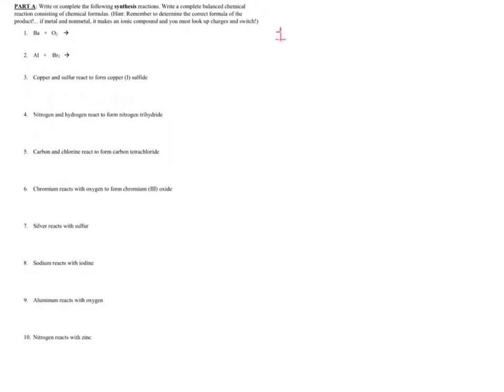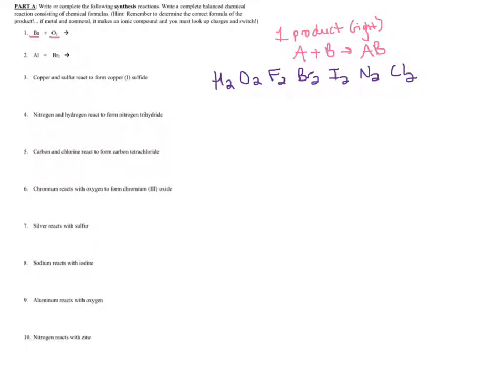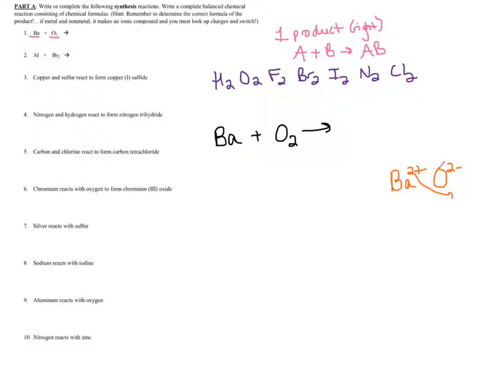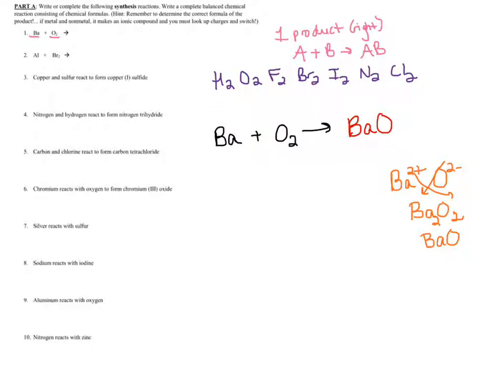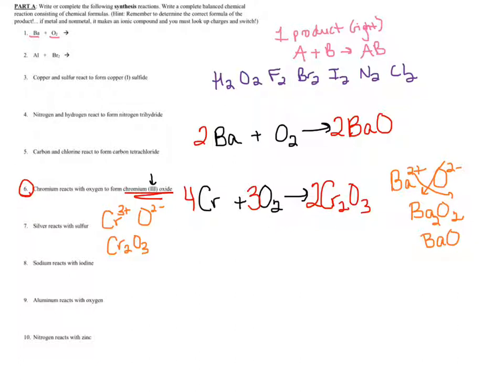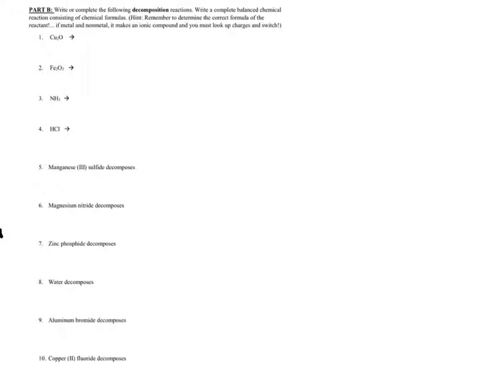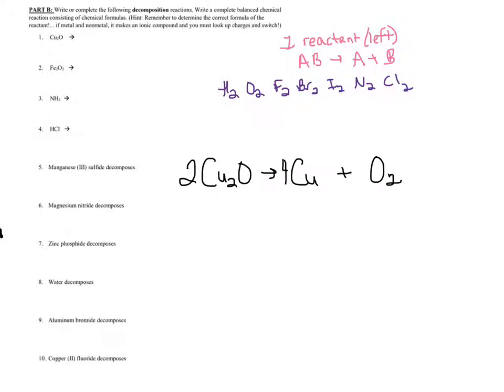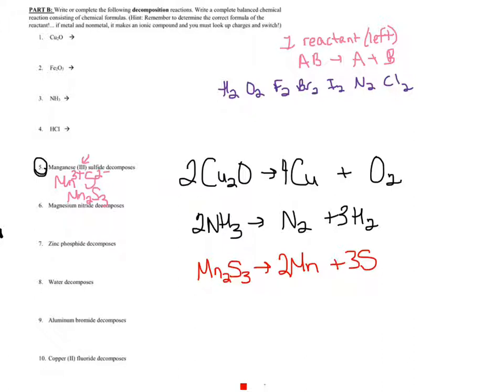How to Write A Synthesis Reaction and How to Write a Decomposition Reaction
This chemistry tutorial video is a mini lesson on how to write synthesis (or combination) reactions and how to write decomposition reactions. First it walks you through step by step how to write a synthesis reaction, also called a combination reaction, where two elements are combining to create a compound. It reminds you how to write the formulas of the elements and to check if they are diatomic. It also reminds you how to write the formula for an ionic compound and how to balance a chemical reaction. Then it goes through a similar step by step for writing a decomposition reaction. The video walks you through several examples step by step.

To see a more detailed on how to write the formulas of an ionic compound (needed to write the formulas of the product), please